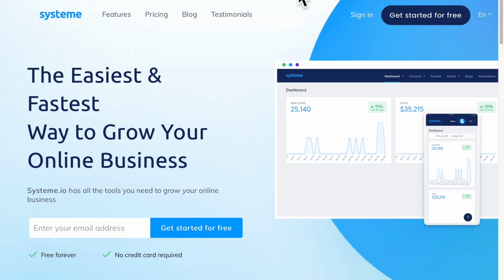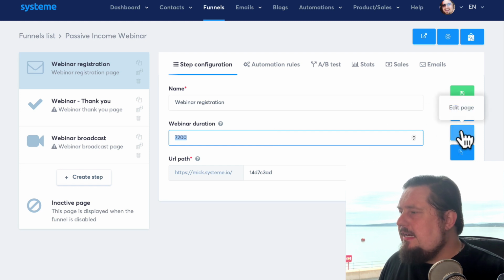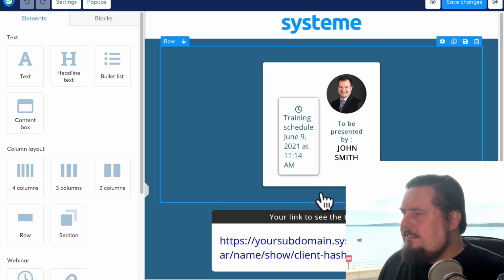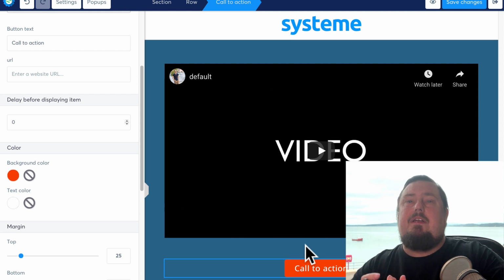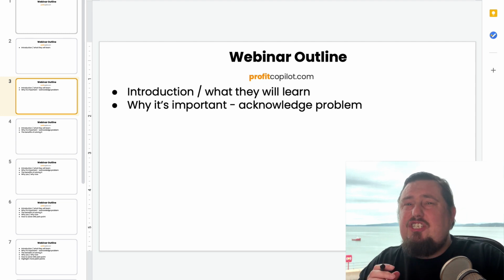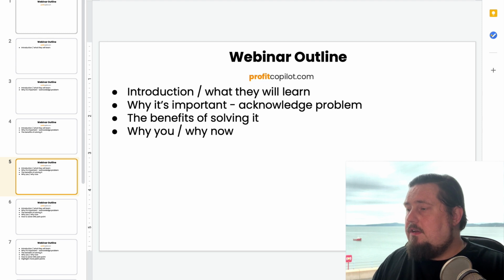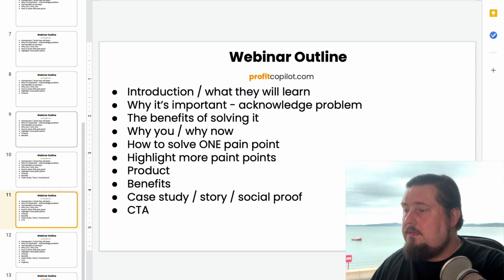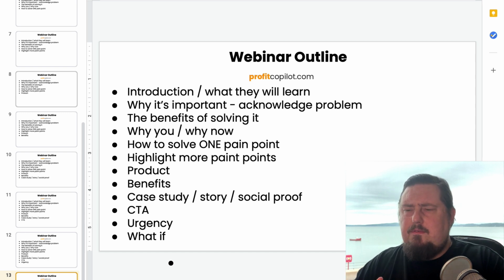Webinar Tutorial: EASY Funnel Software For A Perfect Webinar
In this webinar tutorial, you will discover how to quickly and easily make your own automated evergreen webinar funnel that runs 24/7. Drive traffic with this

You've heard about webinars, but you don't know where to start. In this video, I share my best tips for creating a great one that will get you results.

Webinars are one of the fastest and easiest ways to make sales.

But they have always been complicated and expensive to make, until now.

12 step structure for the perfect webinar:
Introduction / what they will learn
Why it’s important - acknowledge the problem
The benefits of solving it
Why you / why now
How to solve ONE pain point
Highlight more paint points
Product
Benefits
Case study / story / social proof
CTA
Urgency
What if

If you're looking for the perfect webinar software, this is it. Learn how to create high converting webinars with easy funnel software in this video tutorial.